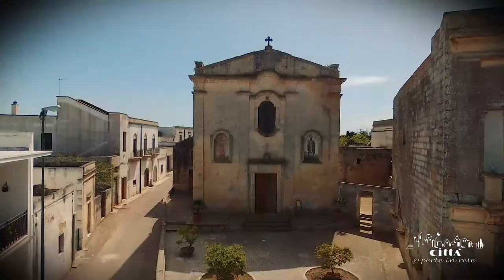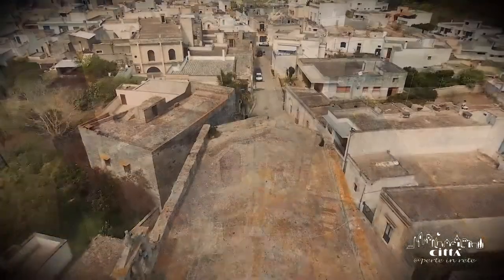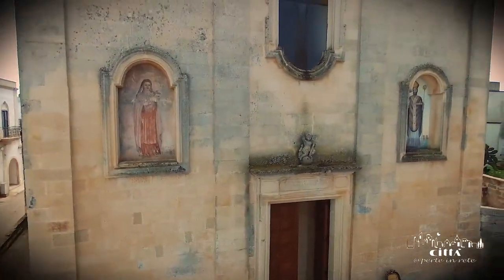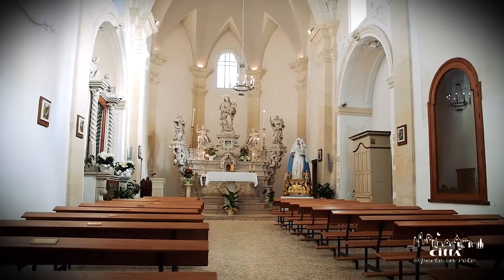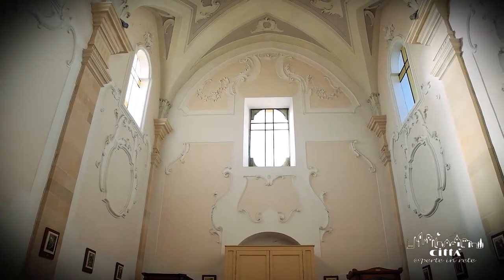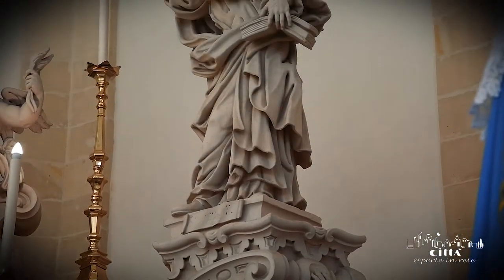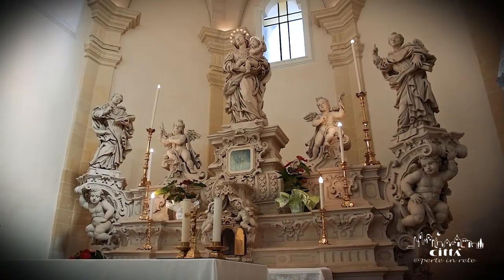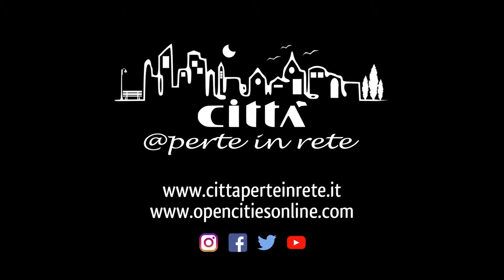City of Palmariggi - Church of Madonna della Palma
The church of Madonna della Palma, bearing the name of the town’s patron saint, is situated on the periphery of the old section of Palmariggi.
Its origins are lost in the fog of time, but it was a parish church until 1569.
It was rebuilt in 1751, probably as the result of a collapse.
It consists of a restrained external facade where the only important decorative element is the large window flanked by two niches with the sacred images of St Theresa of the Child Jesus, and St Nicholas.